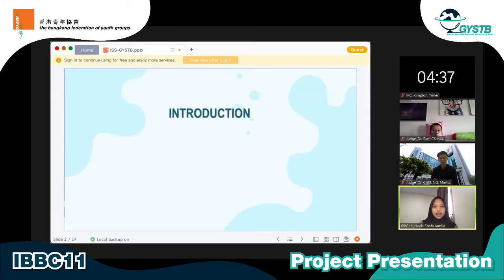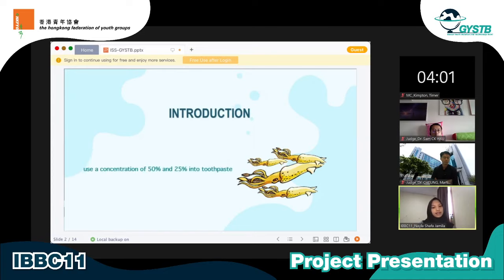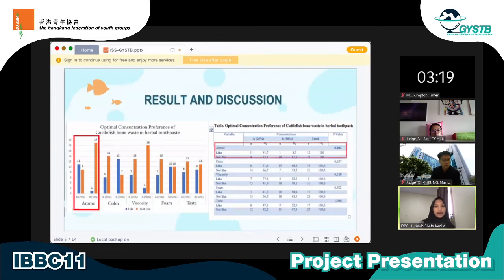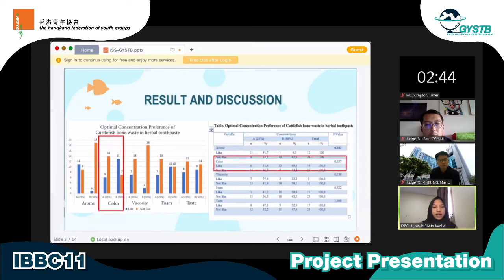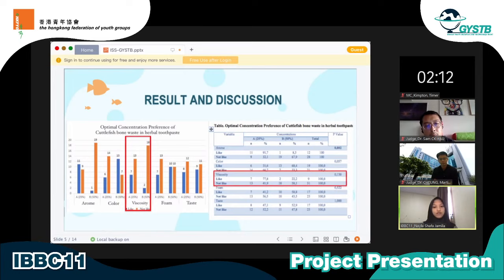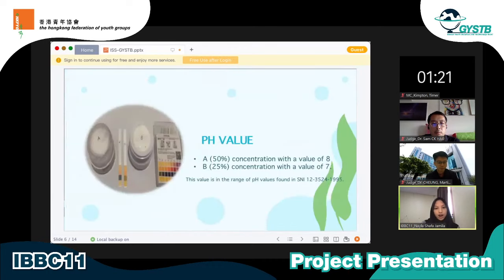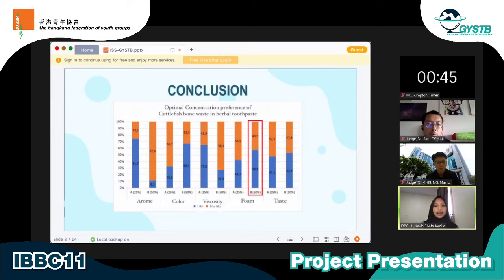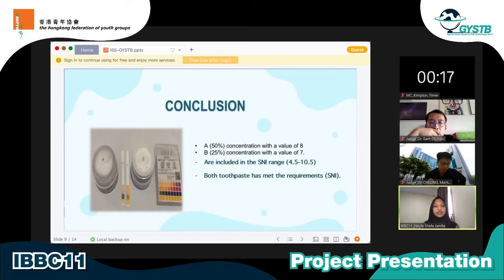GYSTB2021 – IBBC11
Global Youth Science and Technology Bowl 2021
Team No. : IBBC11
Country : Indonesia
Project Title : Optimal Concentration and pH of Cuttlefish Bone Waste (Sepia spp.) as a Basic Ingredient of Calsium Carbonate (CaCO3) in the Manufacture of Herbal Toothpaste